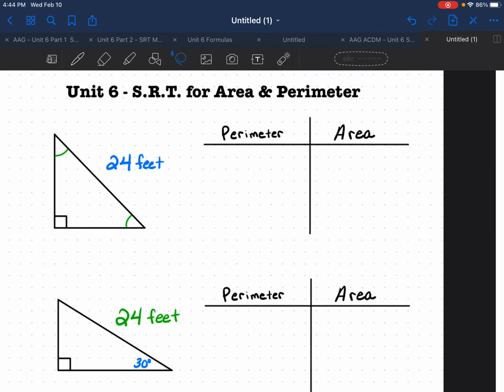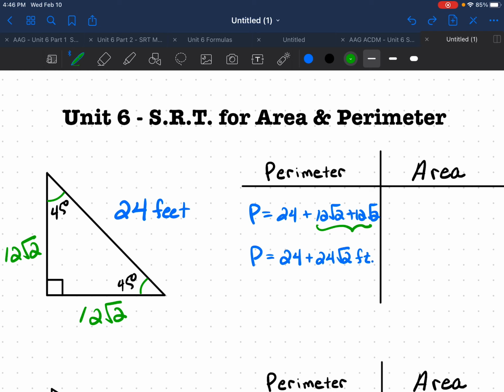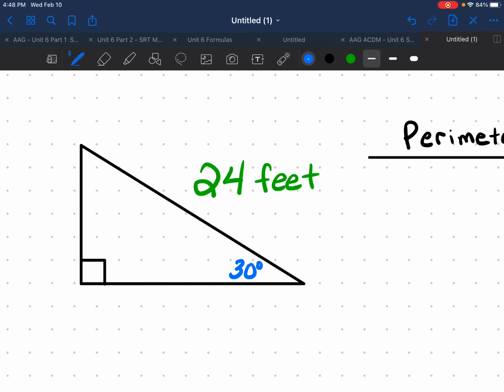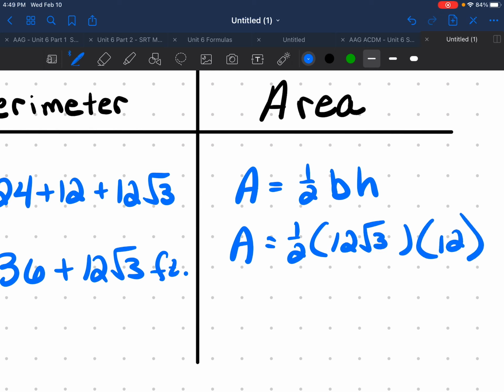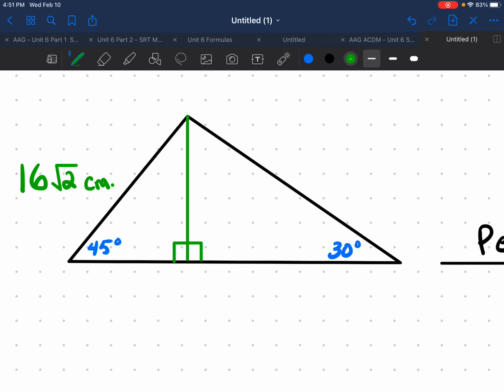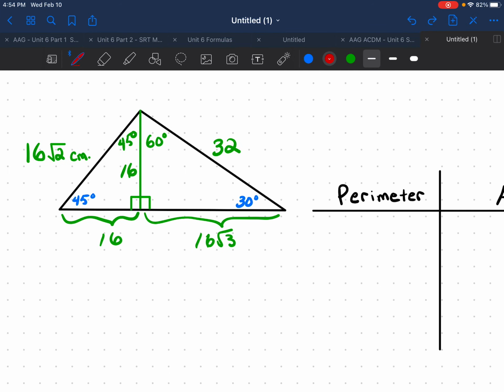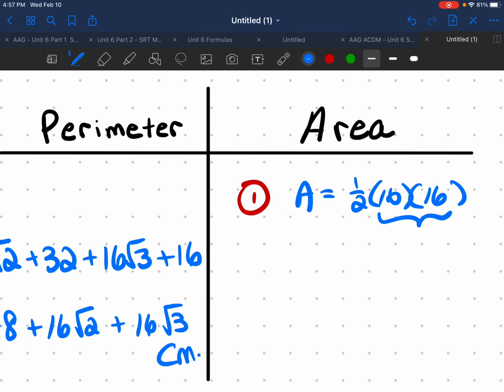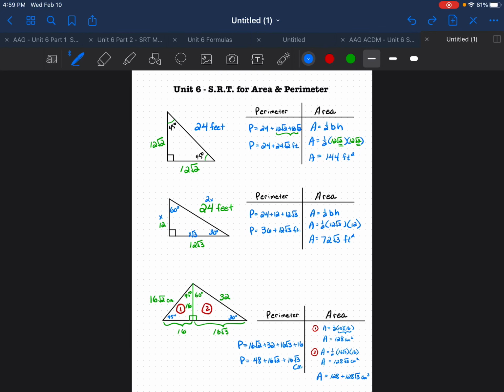Special Right Triangles for Area & Perimeter (Part 1 Triangles)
Area and perimeter of 3 different TRIANGLES using special right triangle rules. 45 45 90 and 30 60 90 special right triangles